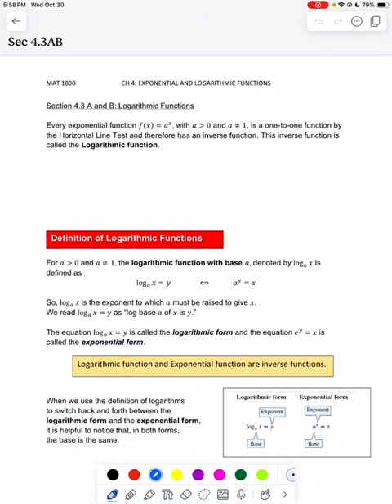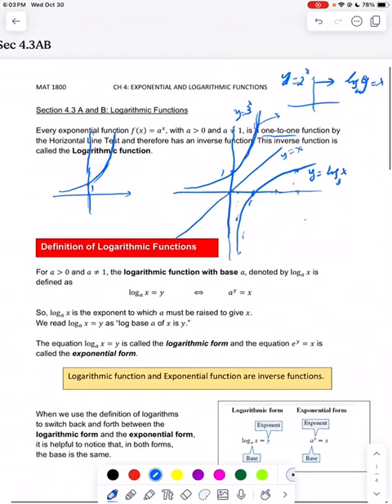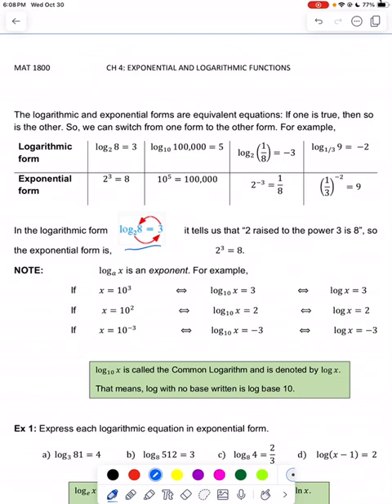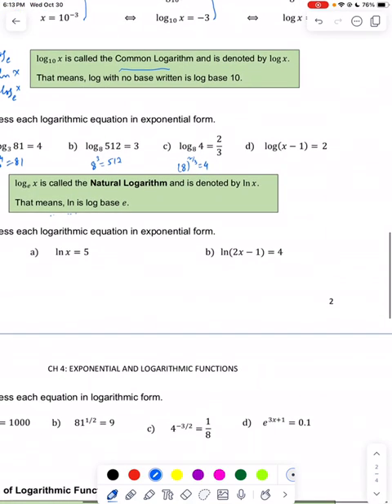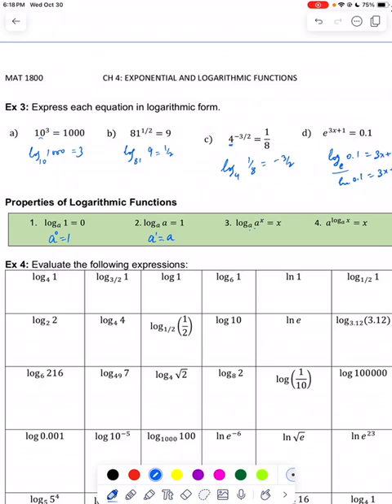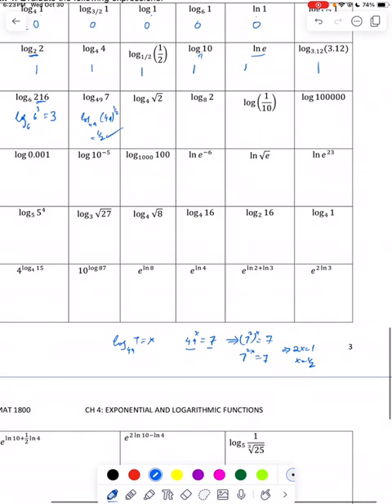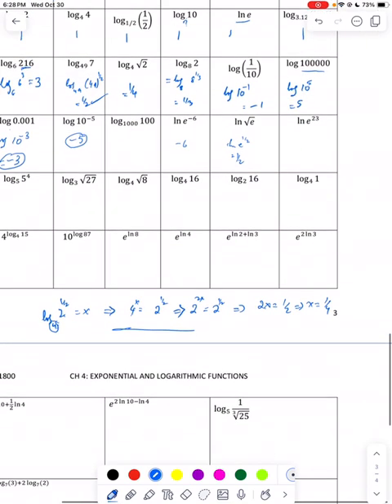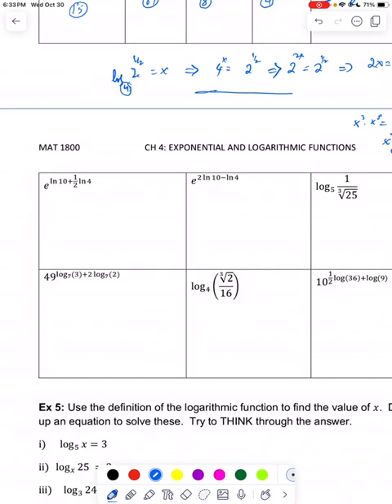Sec 4 3 AB Video 1